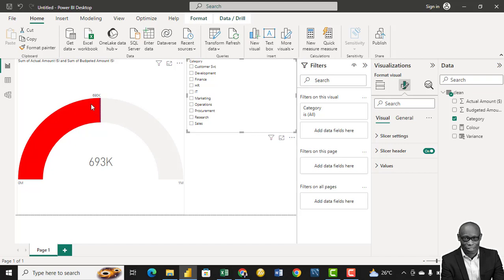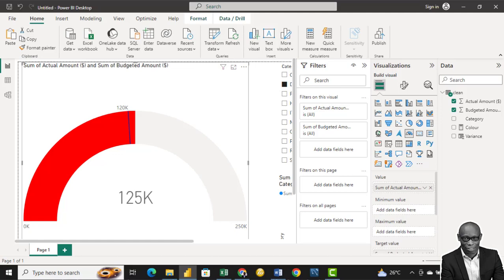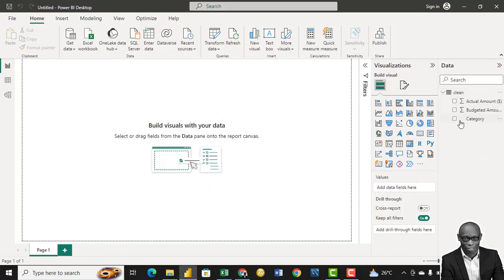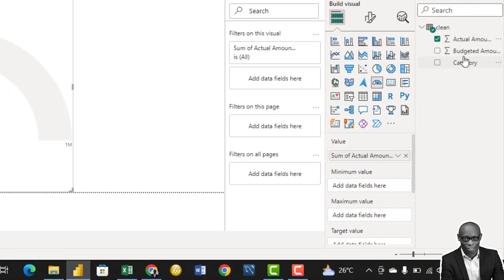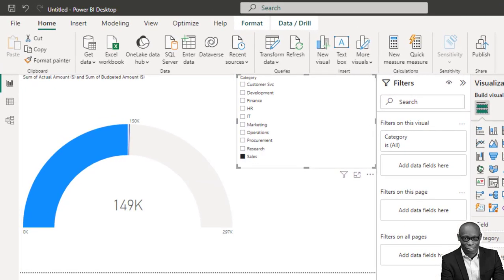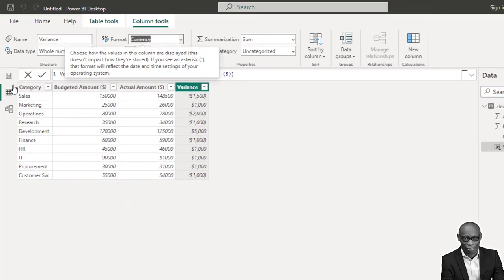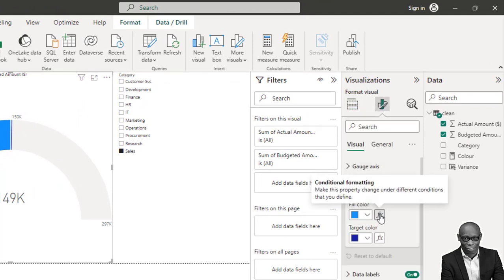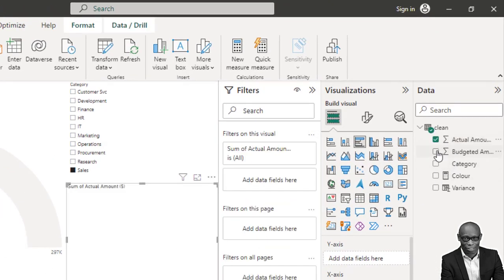Gauge chart for sales or budget analysis using power bi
Less than 5 mins tutorial to guide you on how to create a gauge chart using Power BI.

HOW?

Here's your golden opportunity:
1. Master the art of crafting stunning portfolio websites on GitHub effortlessly.
2. Ace interviews with confidence after completing four interview-ready data analytics projects in just four weeks! (Valued at N40,000).
3. Learn the crucial skill of effectively documenting and presenting your projects to impress employers and industry experts.
4. Gain six months of exclusive access to not just one, but two of my top-tier data analytics courses (Valued at N20,000).
5. Access downloadable videos of two additional courses to broaden your knowledge horizon (Valued at N80,000).
6. Join a close-knit community of aspiring analysts, fostering growth and networking opportunities.
7. Experience unparalleled guidance with my personal mentorship for four weeks (Valued at N100,000).

• 📌 Anietie Etuk
• 📌 First Bank